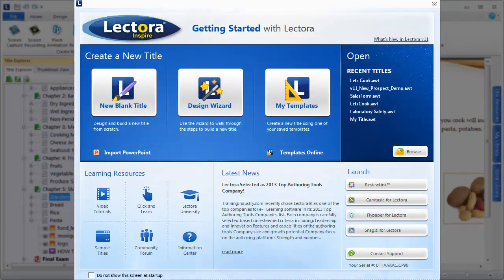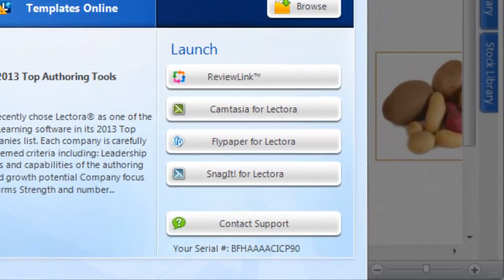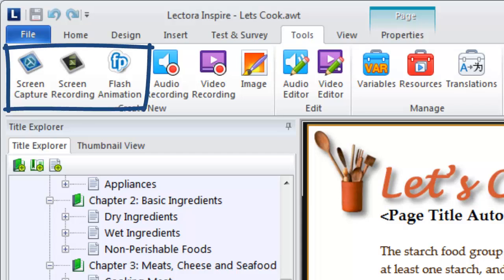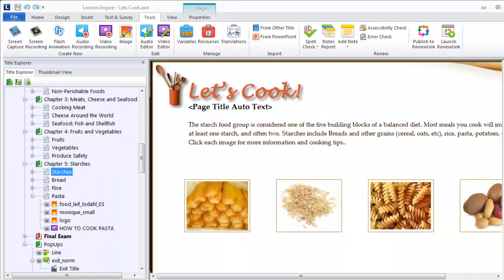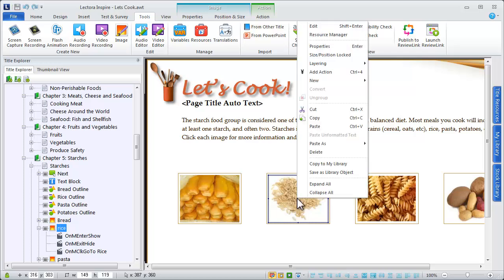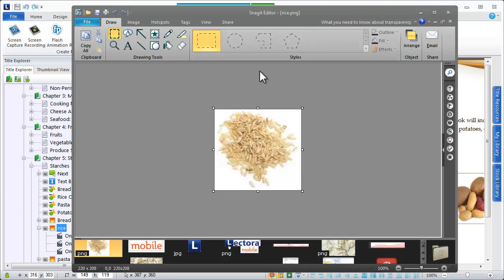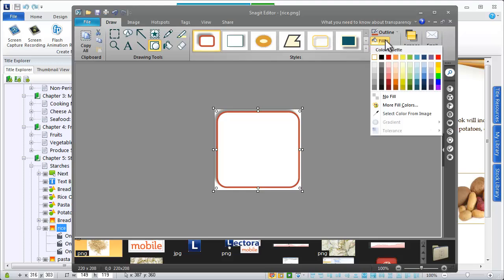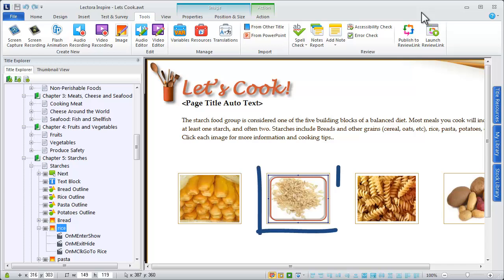Discover the Powerful Authoring Tools in Lectora V11 e-Learning Software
Discover the powerful authoring tools in Lectora V11 e-Learning software including Snagit, Camtastia and Flypaper and begin creating stunning screen captures, video tutorials and flash animations.